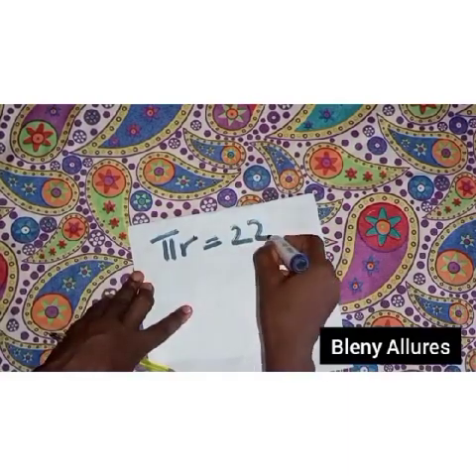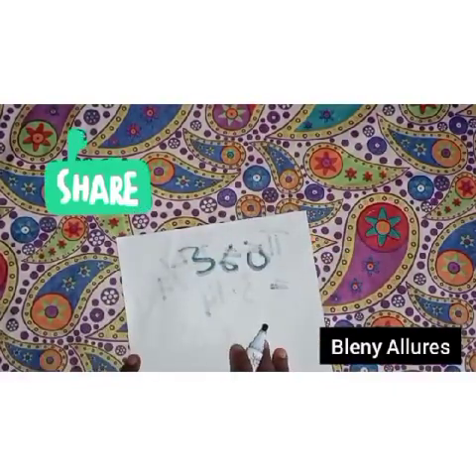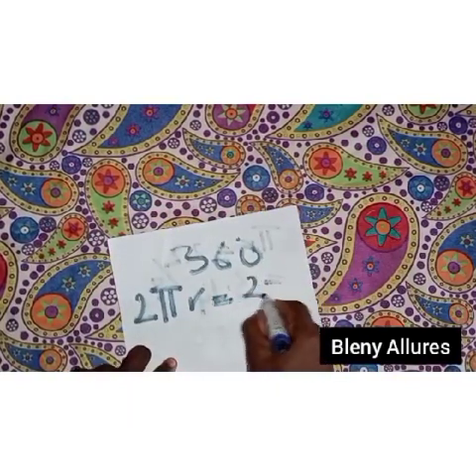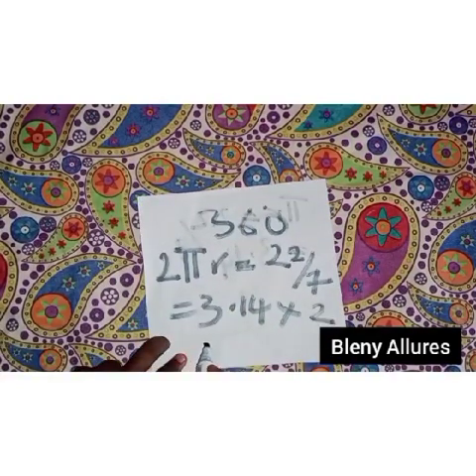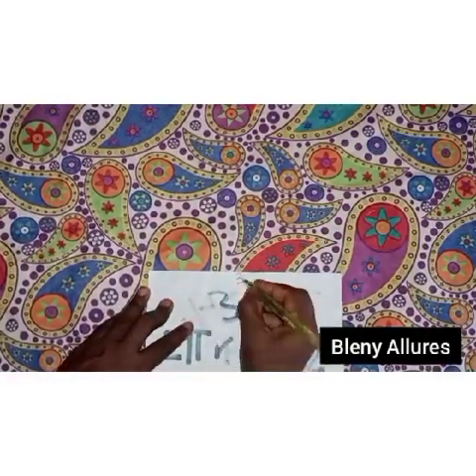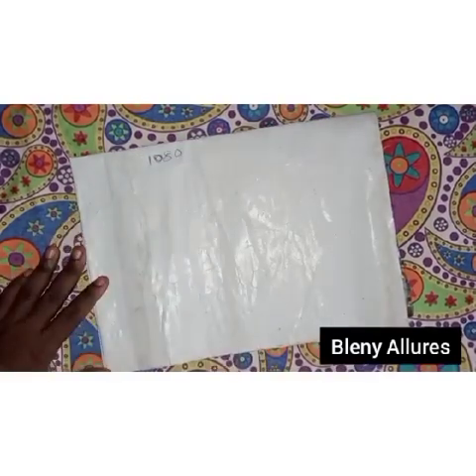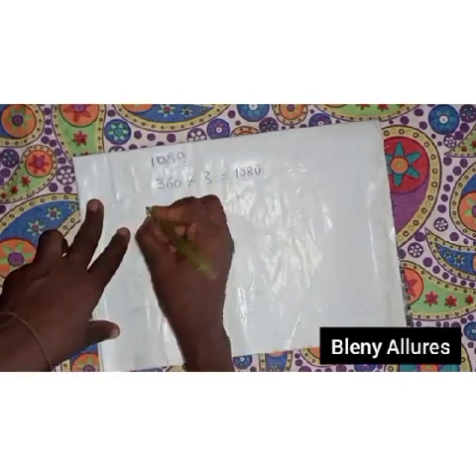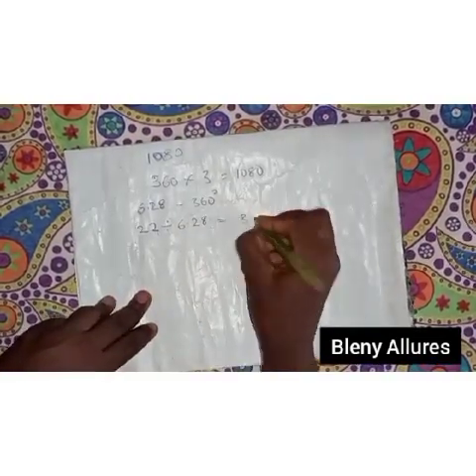Easiest way to Cut a 180°, 360° & 1080° flare/Beginner/Circle gown/ flare Gown/Blouse /Owambe 2023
Check out this simple method to cut your 180° 360° 1080° flare